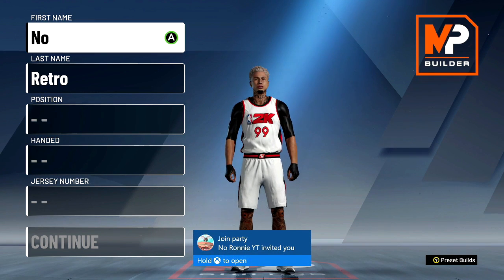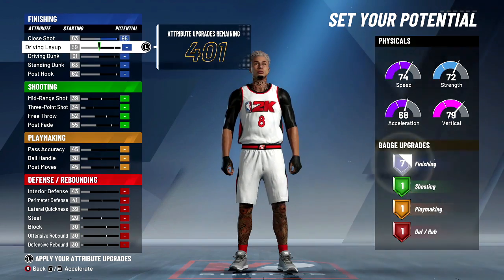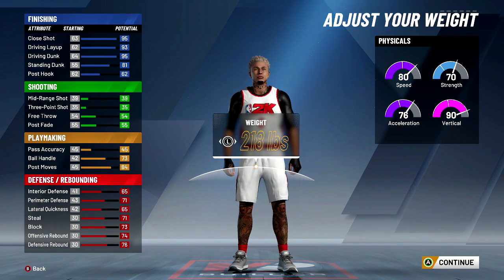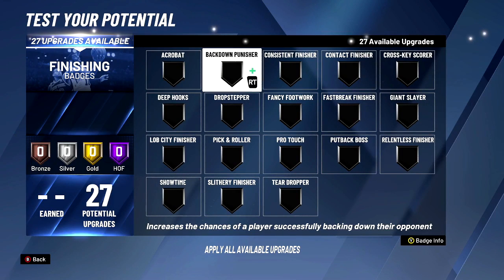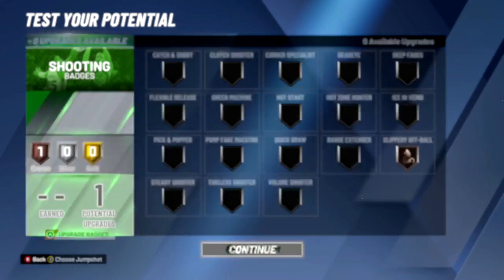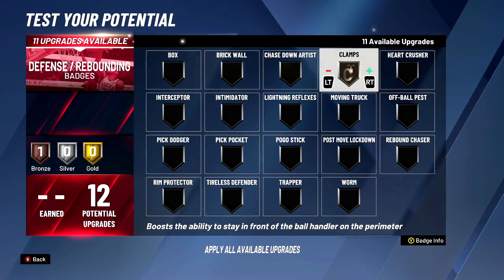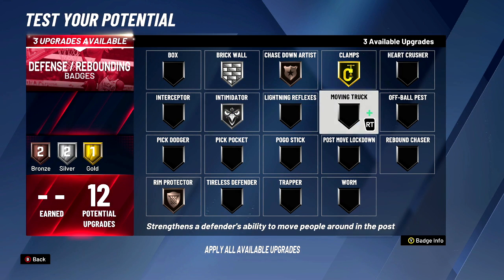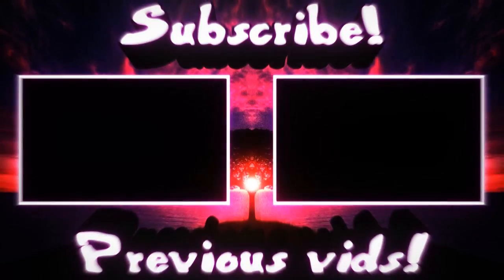WHY IS THIS SLASHING FOUR SO GOD LIKE?! RARE SLASHING GOD! NBA 2K20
THIS IS MY NEW SLASHING FOUR BUILD INSPIRED BY MY SELF LOL. I MADE SOME INSANE CHANGES TO MAKE THE BUILD EVEN BETTER! THIS BUILD IS MY NEW OVERPOWERED DEMIGOD LIKE A SCORING MACHINE! I HOPE TO SHOW Y'ALL COMPLETE DOMINATION ON NBA 2K20 WITH THIS BEST BUILD.! EVERY BIG 2K YOUTUBER HAS ONE LIKE DUKE DENNIS, GRINDING DF, GMAN, BADGE PLUG, AND JOE KNOWS.

KILLY- Killamonjaro